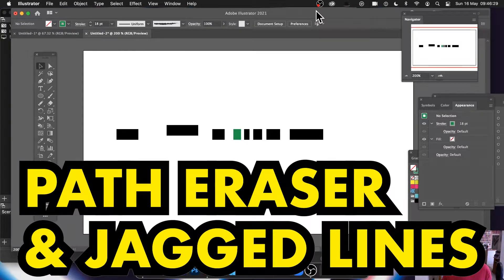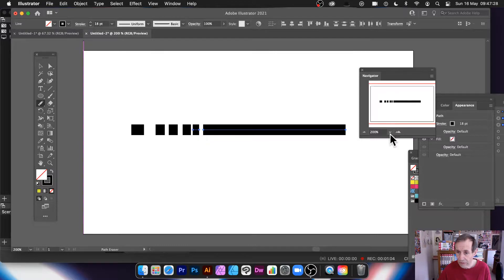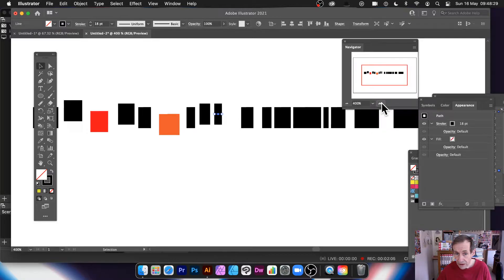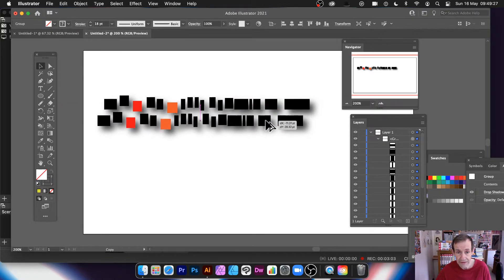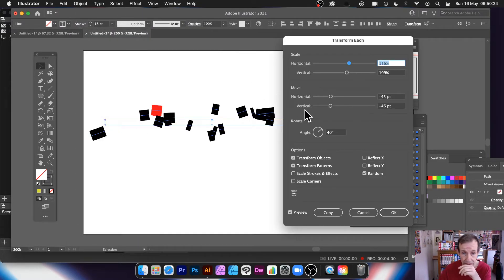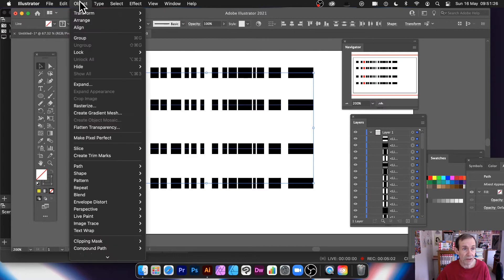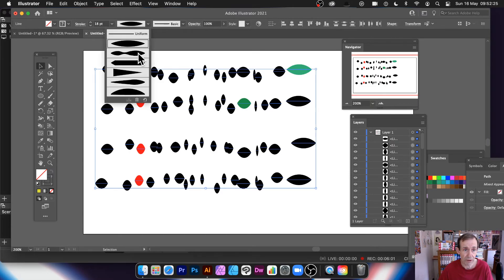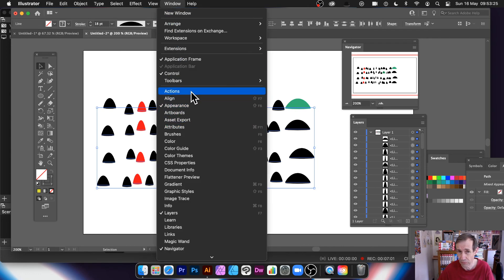Illustrator : Broken Line / Jagged Path Eraser TIP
Illustrator tutorial : broken / jagged line path eraser tool tutorial - how to create all kinds of broken / jagged and unusual line designs using the path eraser tool. CC 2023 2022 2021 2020 etc